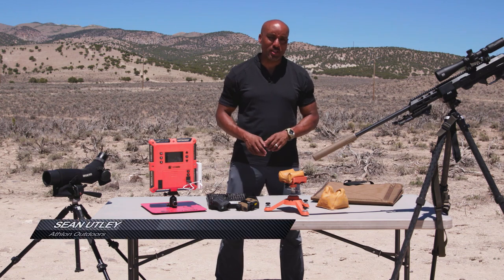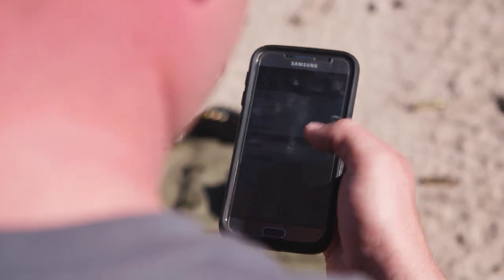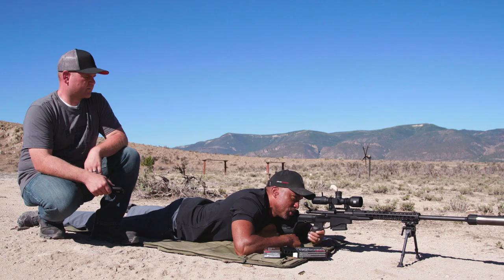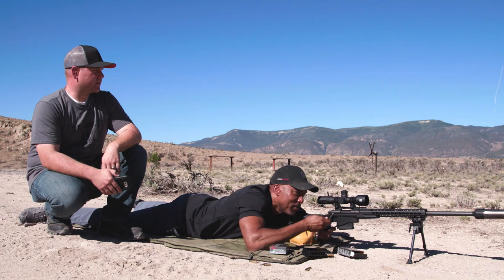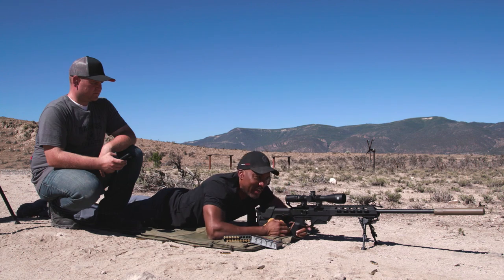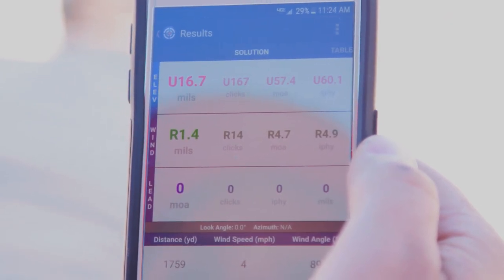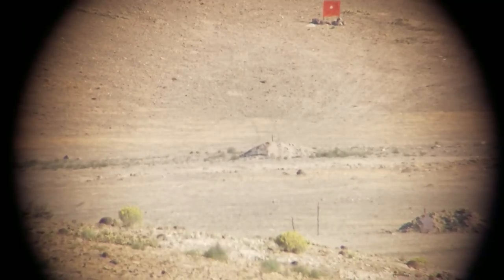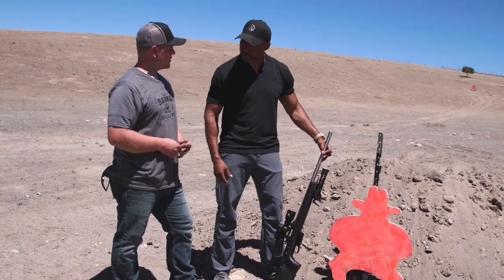Critical Equipment for Long Range Shooting | Long Range Precision | Episode 6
Host Sean Utley and Gregg Sloan of Barnes Bullets talk about some crucial equipment you’ll need to get into Long Range Shooting.

Season 2 of Long Range Precision is coming soon! Keep your eyes peeled on the Ballistic website.